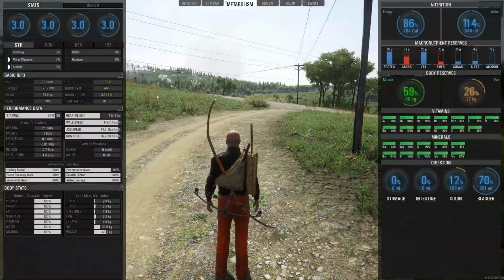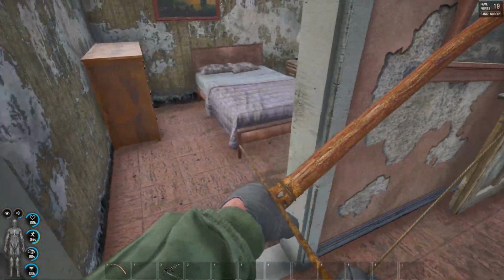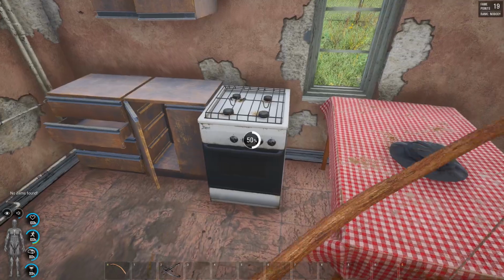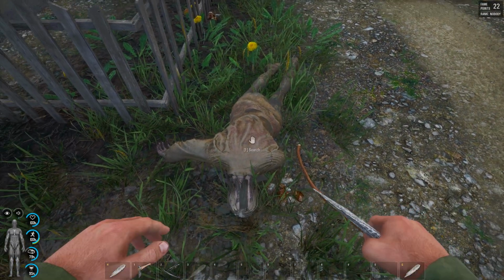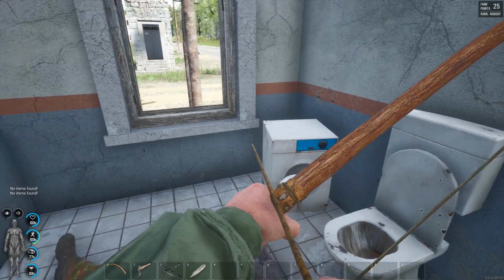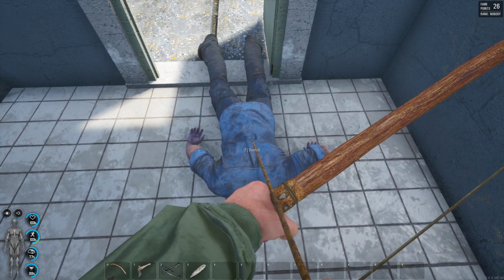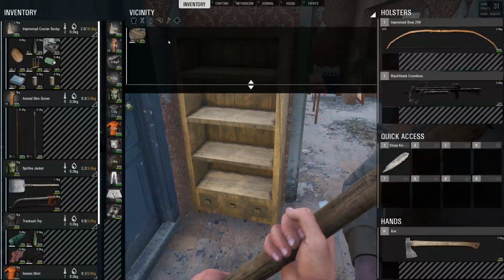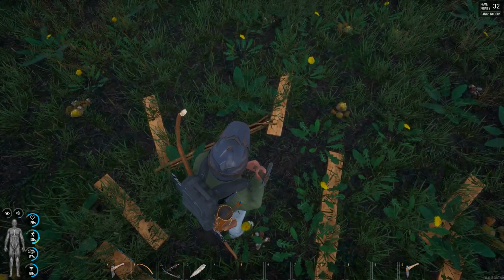Scum - The Ultimate Beginners Guide - Part 2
Scum is all about time management and in Part 2 of this Ultimate Beginners Guide I show you how to use your time effectively and still enjoy every second of it.